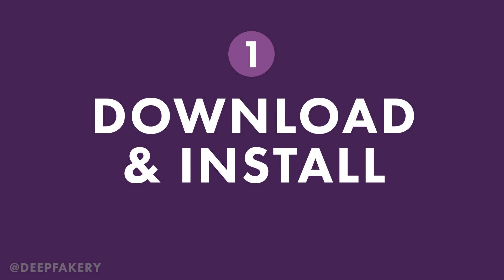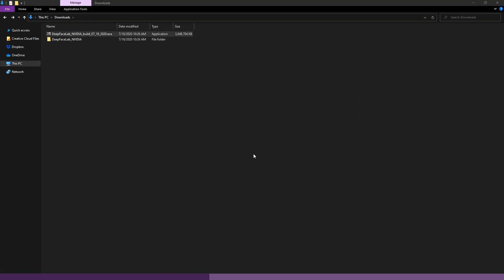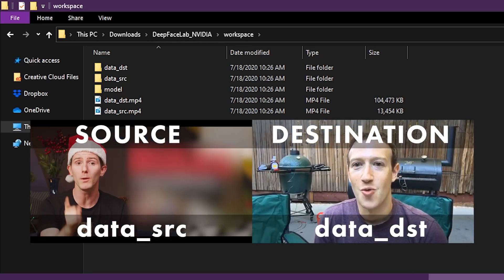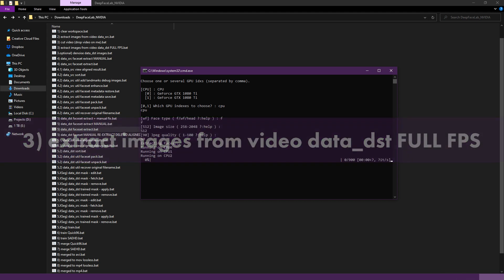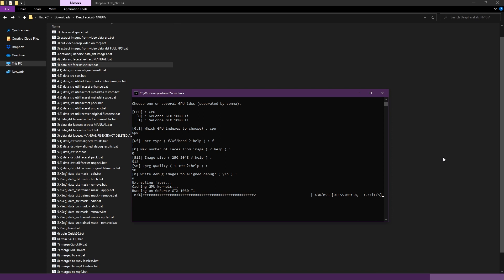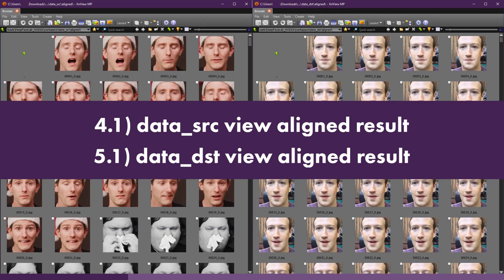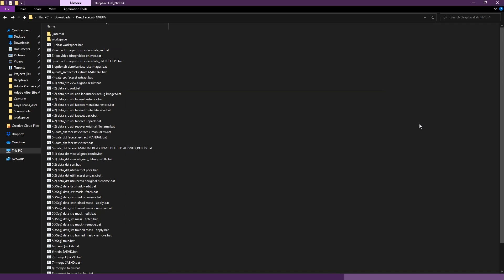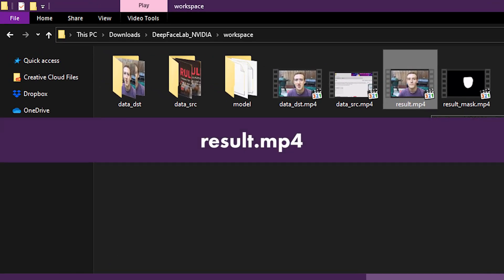CPU Deepfake Tutorial (No Graphics Card Required!)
How to make deepfakes without a GPU graphics card! This step by step CPU only tutorial will help you create deepfakes in just a few hours! Start with DeepFaceLab 2.0 Quick96, a preset training model that is easy to use on most computers running Windows. By the end of this deepfake guide you will be familiar with the basic deepfake process and ready to move on to more advanced videos!

0:00 Intro - DFL 2.0 Quick96
0:30 Step 1 - Download and Install
1:46 Step 2 - Extract Images
2:36 Step 3 - Extract Facesets
4:02 Step 4 - View Facesets
4:54 Step 5 - Deepfake Training
6:08 Step 6 - Merging
7:50 View Deepfake Video